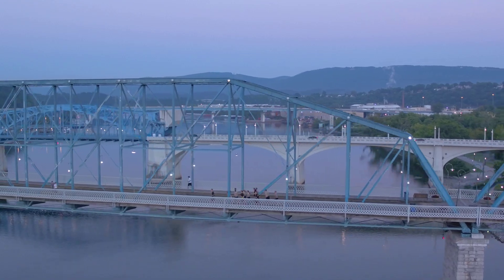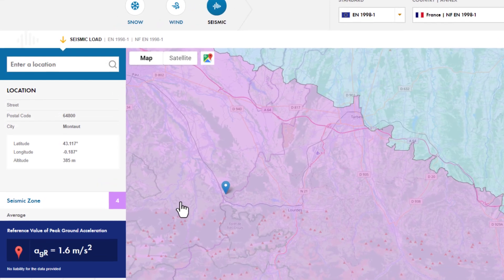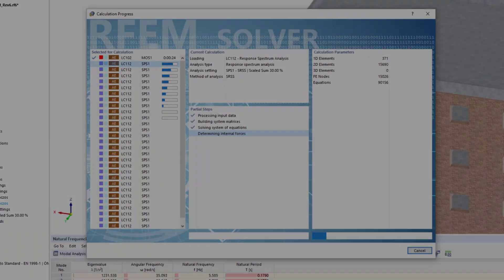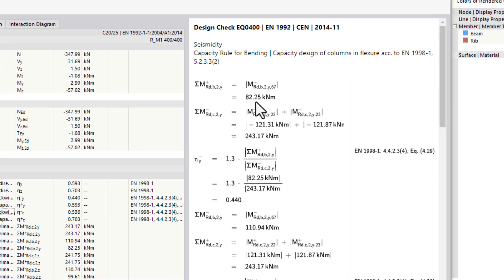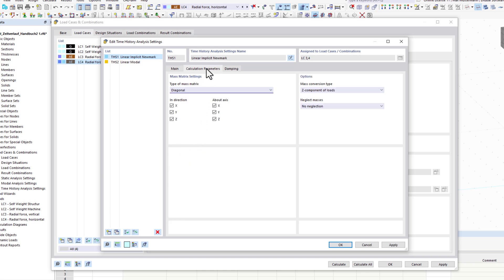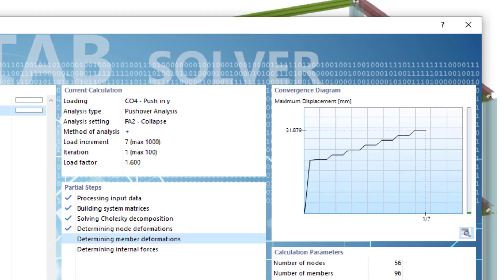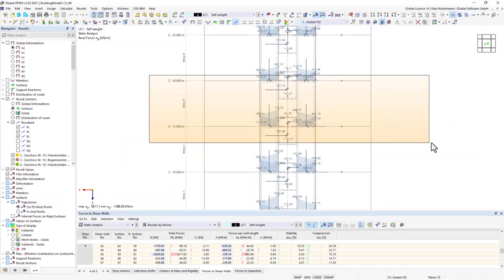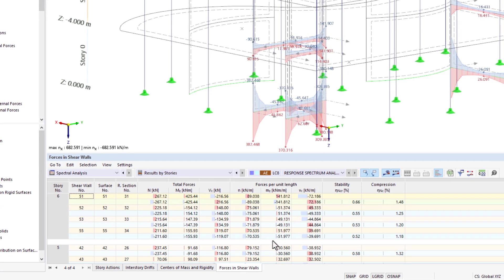Dynamic and Seismic Analysis of Structures | RFEM 6 & RSTAB 9 by Dlubal Software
Are you responsible for the structural design of a building and need to analyze it in terms of dynamics? You are in good hands with Dlubal Software.

In this video, we present the most important add-ons and features for dynamic analysis in RFEM and RSTAB.

Modal Analysis add-on:
- Mode shapes
- Eigenvalues
- Natural frequencies
- Involved masses for deformation similar to mode shapes

Response Spectrum Analysis add-on:
- Method for complete structure, including all mass points
- Response spectra according to various standards
- SRSS and CQC rule
- Accidental torsional actions

Time History Analysis add-on:
- Linearly implied Newmark analysis or modal analysis
- Rayleigh damping coefficient
- Lehr's damping value

Pushover Analysis add-on:
- Load increment until plastic hinges occur
- Pushover curve

Dashpot:
- Linear viscous damping element
- Kelvin-Voigt model
- Additional options in Time History Analysis

Calculation diagrams:
- Result diagram via building axis
- Seismic force over building height

Capacity design:
- Strong column – weak beam